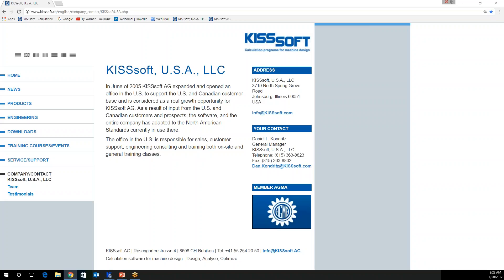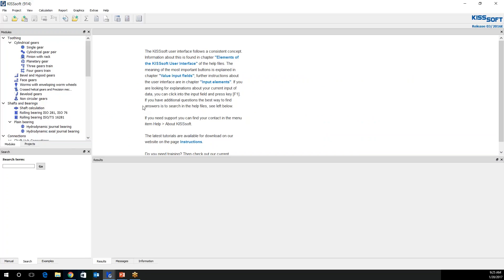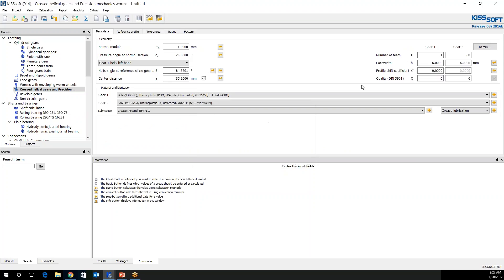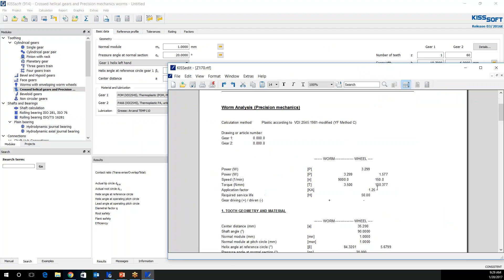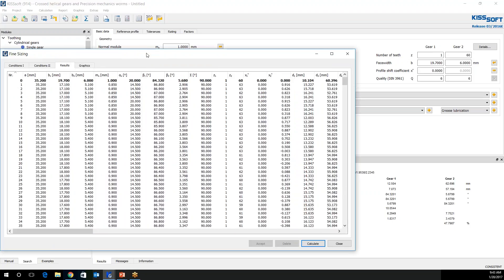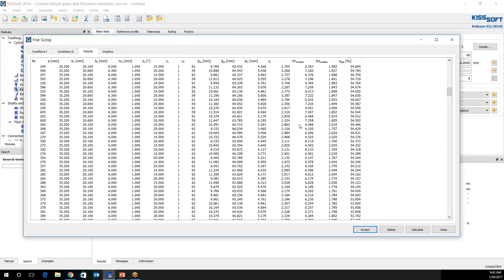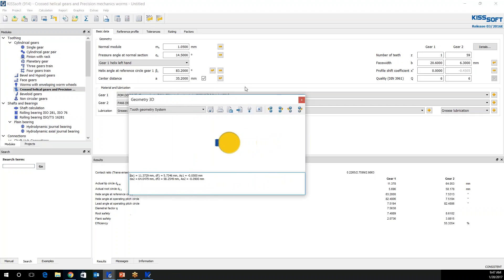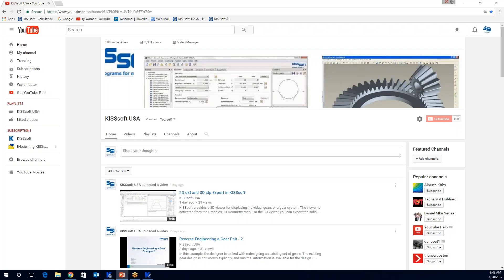Crossed Axis Gear Design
Crossed helical gears are helical gears that are mounted on crossed axes. The shaft angle is usually Σ = 90o. In contrast to the line contact shown in enveloping worms, crossed helical gears only contact at one point when they are generated. As a result, they can only transmit very small forces and are primarily used for control purposes.

In this video, we show how to design a simple crossed helical gear pair with limited data, and by using the Fine Sizing Module offered by KISSsoft.